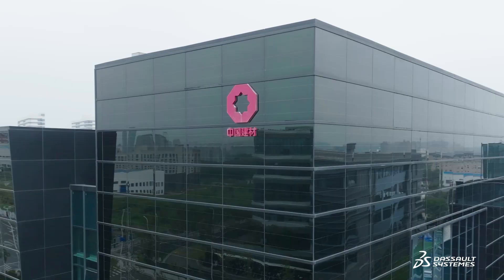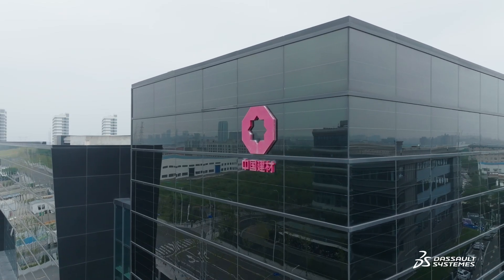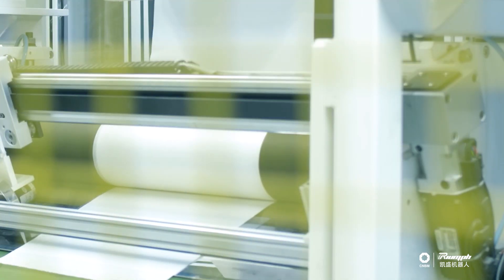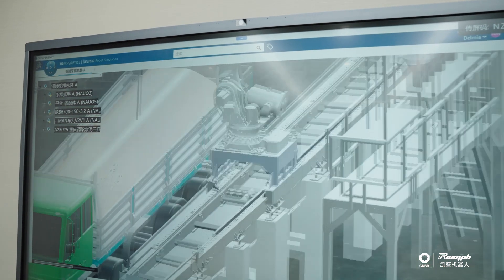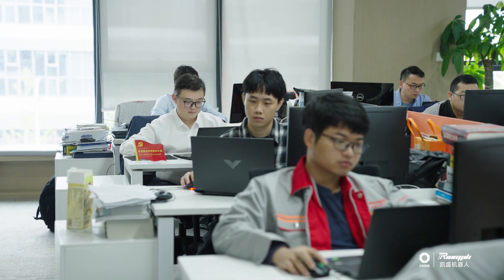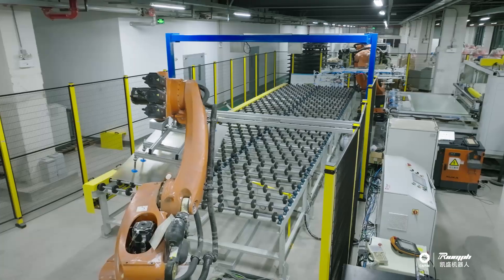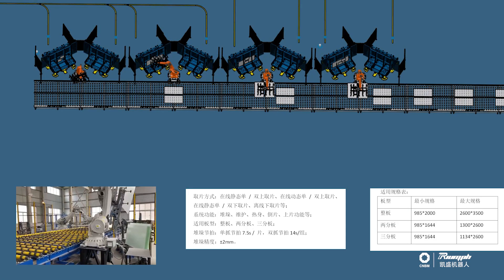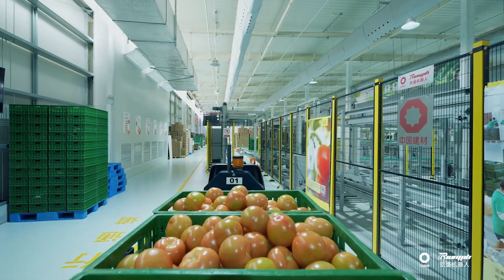CNBM Triumph Robotics - Advancing Robotic Automation - Dassault Systèmes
Shanghai-based robotic line builder CNBM Triumph Robotics was facing increasingly demanding customer requirements and growing market competition. Since adopting the 3DEXPERIENCE platform, CNBM Triumph Robotics has streamlined and standardized its way of working, improved project management and quality, and decreased time to delivery by 30%. Digital documentation and process standardization have minimized waste and improved operational efficiency. Meanwhile, the move to virtual commissioning has heightened employee experience and efficiency and, as a result, improved staff retention.